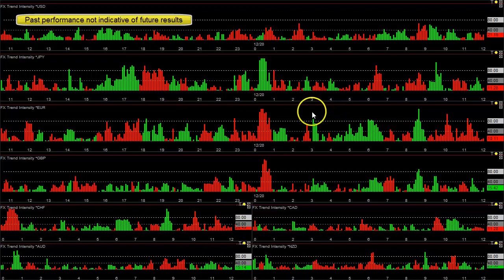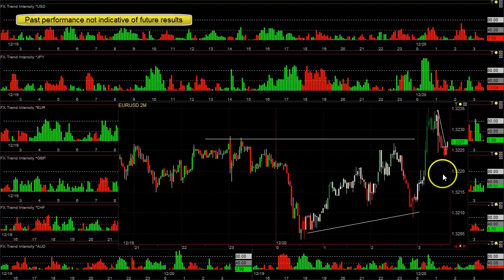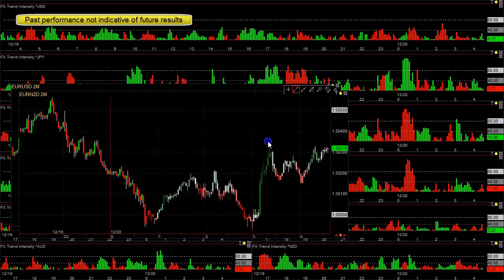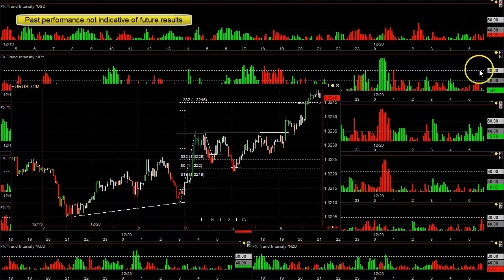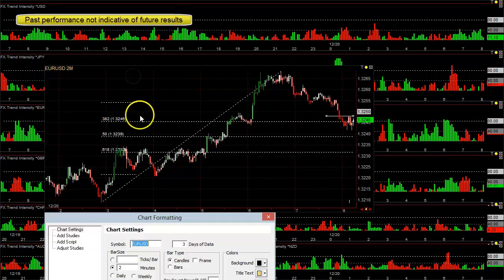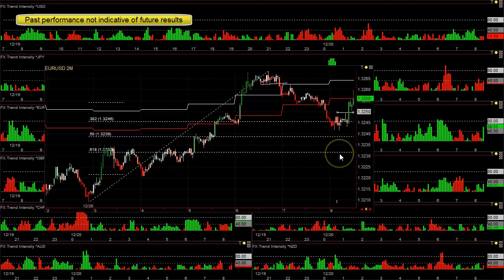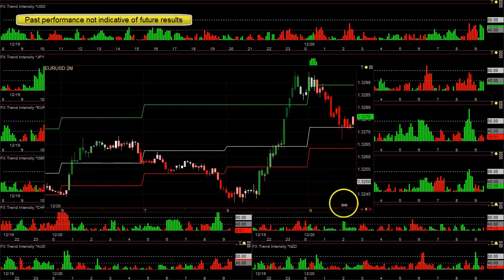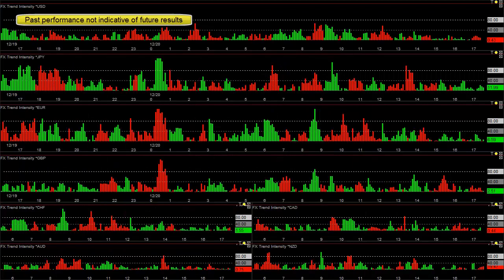Forex Blog - 3 Step Easy Forex Trading System - December 20, 2012